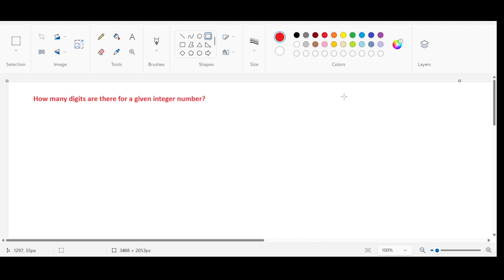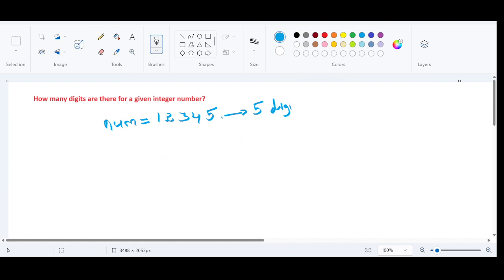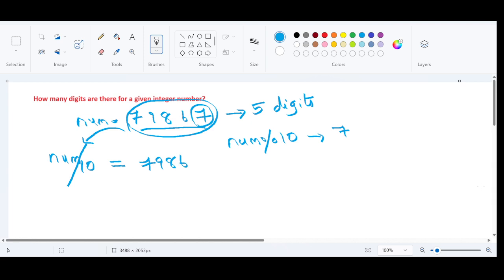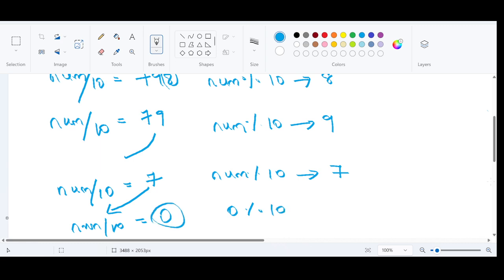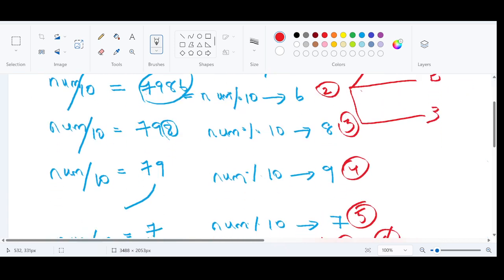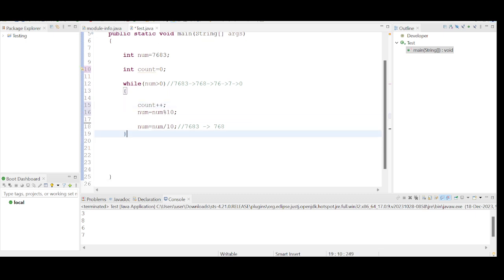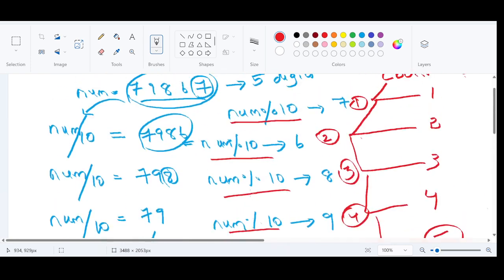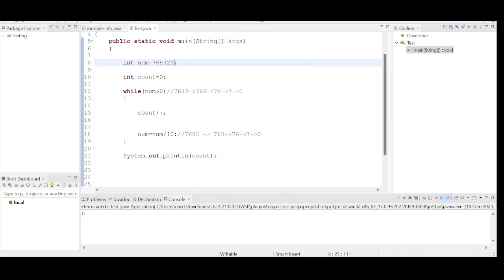How to count the digits of a given number? Part 2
Write a Java  Program to count the number of digits of a given number. Extract the numbers and count the digits while extracting.